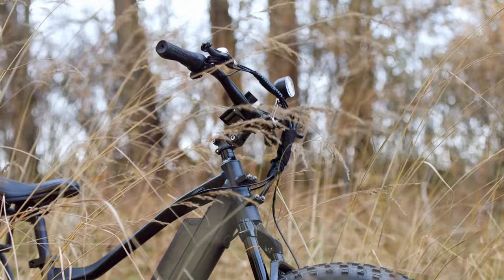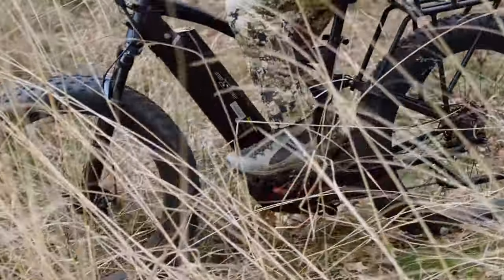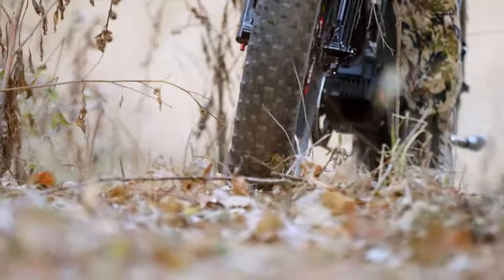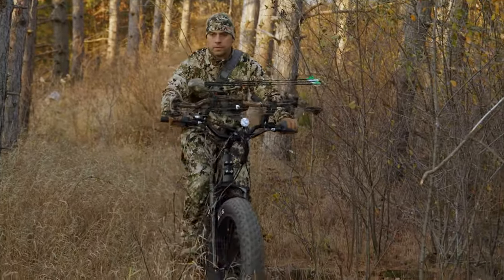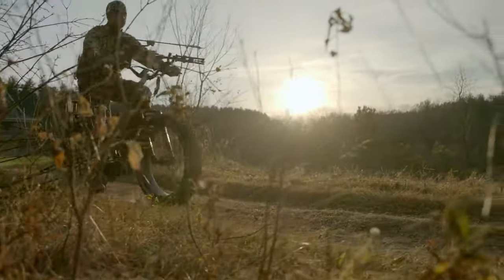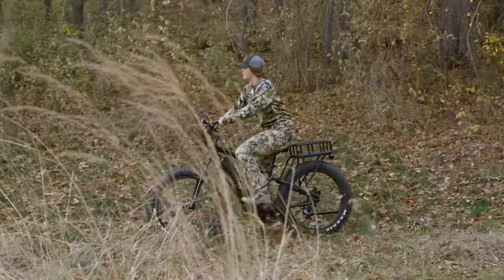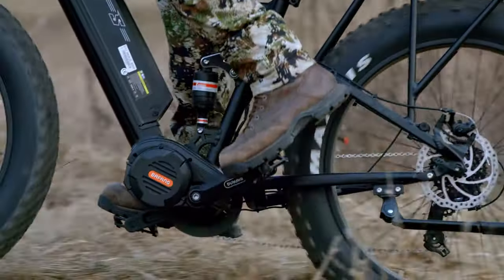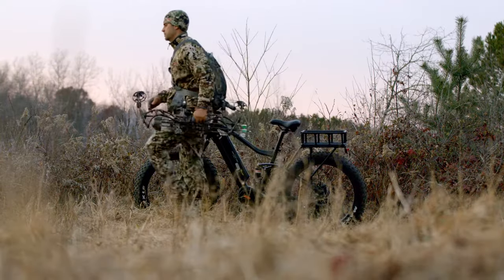Xplorer Series | Sykl Power Bikes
Building on the rock-solid reputation of our Mule 750, our Xplorer series is getting an overhaul. With 4.8” tires that take fat tire quite literally, you have bigger tires to tackle bigger obstacles. Now sporting a mid-drive motor, you now have torque sensing pedal assist, so this brute can utilize the gearing of the bike for those uphill climbs. And if all that with 750 watts of power wasn’t enough, a thousand watts on this trail-taming stud will get you there.